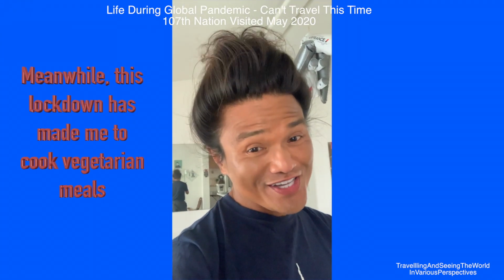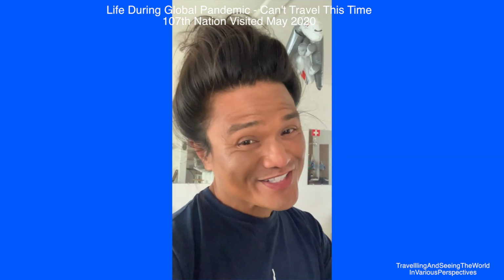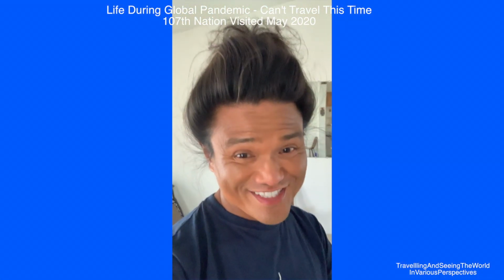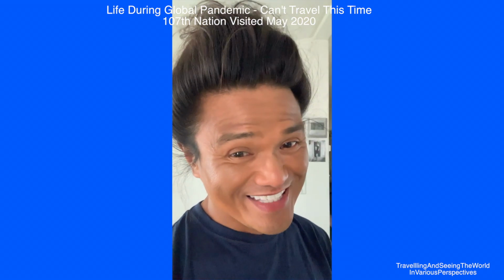Life During Global Pandemic-Vegetarian Cooking At Home - Can't Travel This Time May 2020